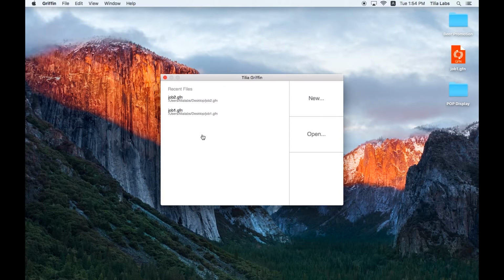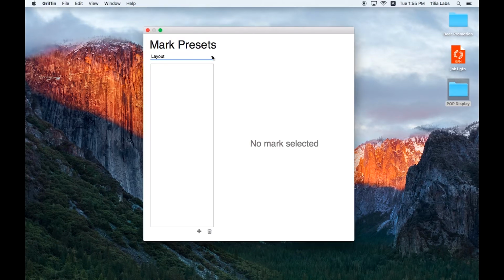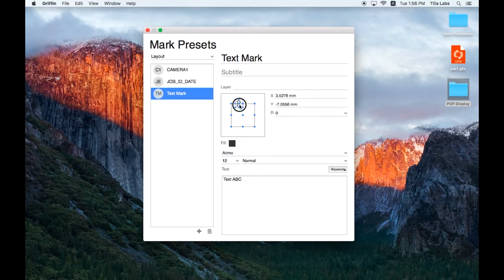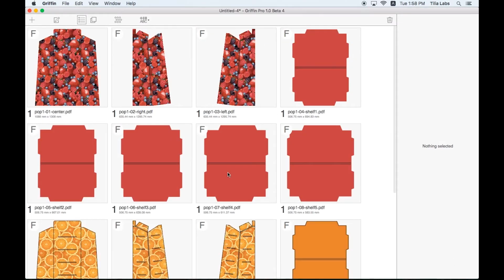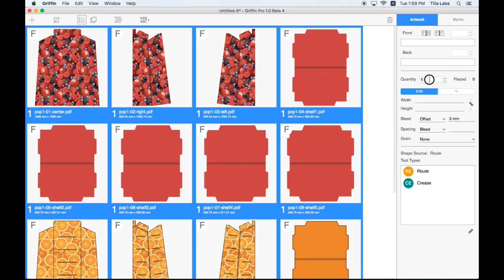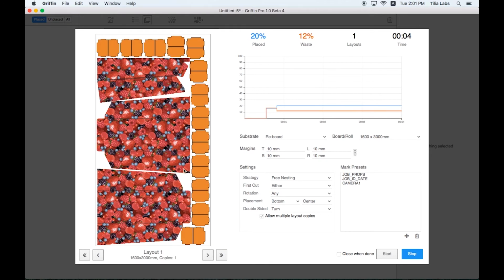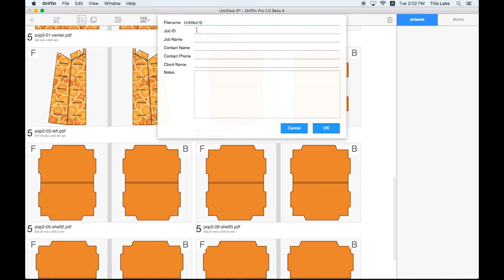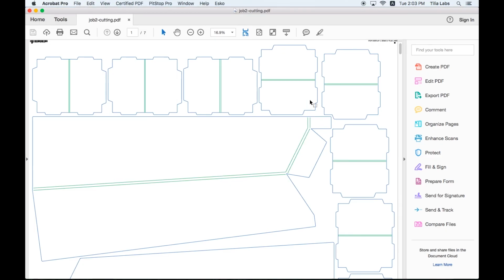Griffin - In Detail Software | Fujifilm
Griffin In More Detail Fujifilm